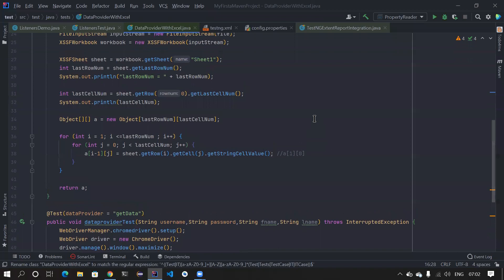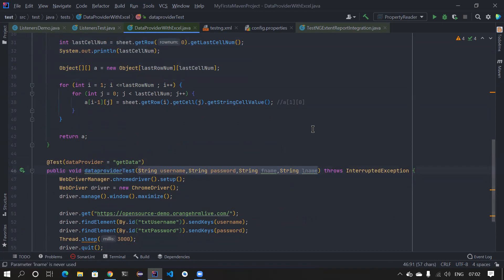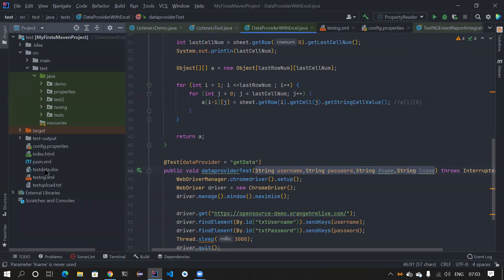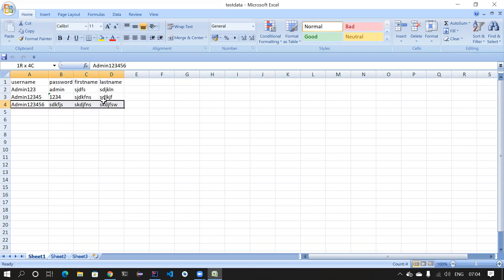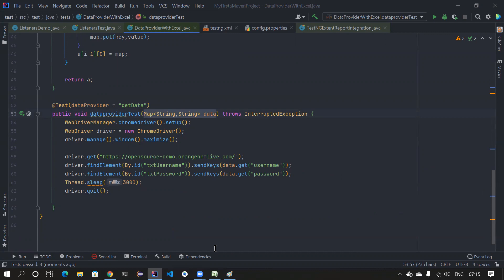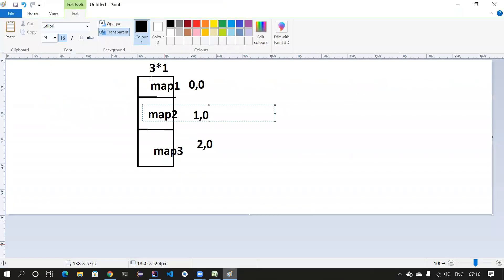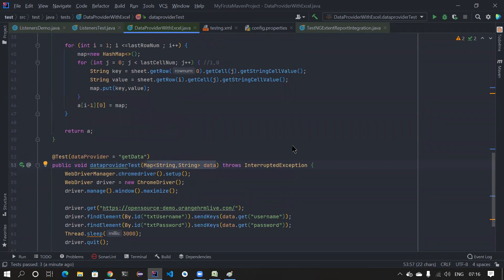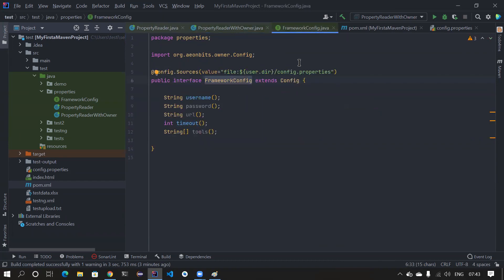Part 24 Dataprovider with HashMap Property File Reading